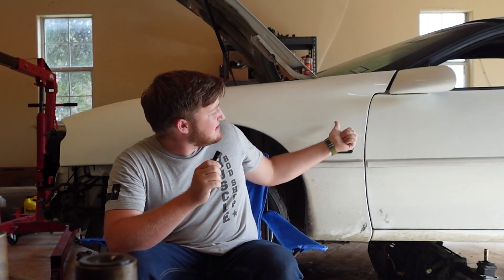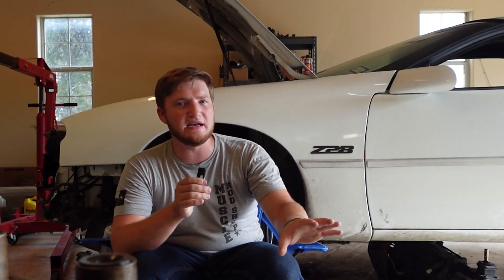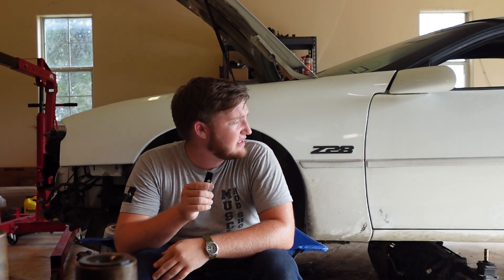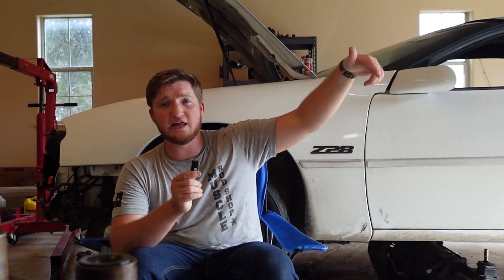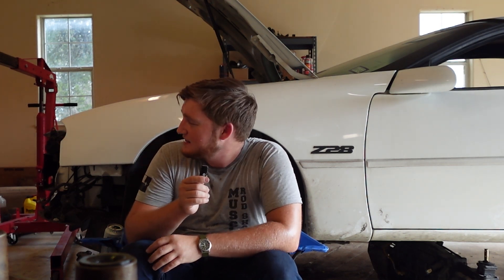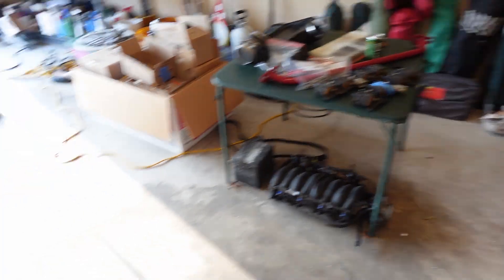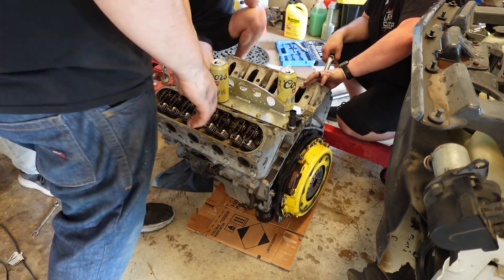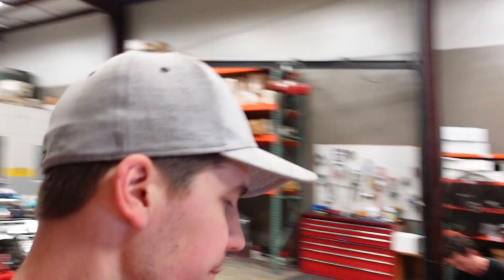This 383" LS1 was DRINKING Coolant & Oil... NEW ENGINE BUILD SERIES!! | Part 1